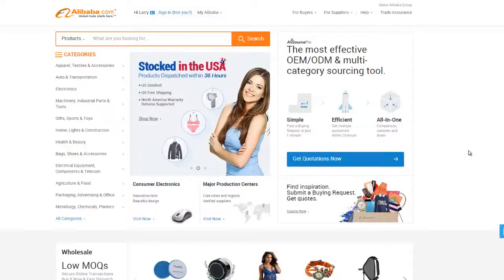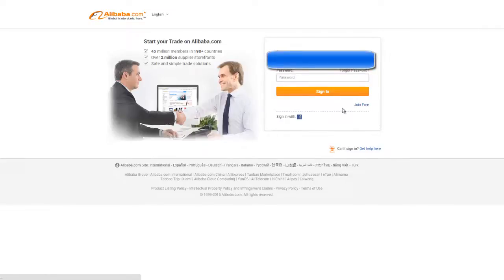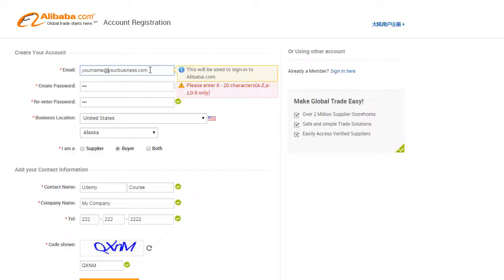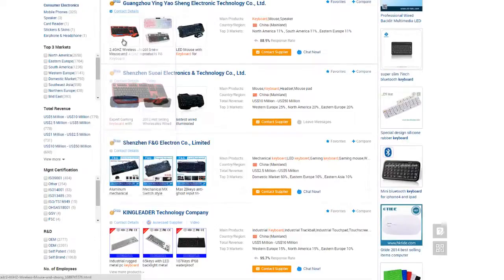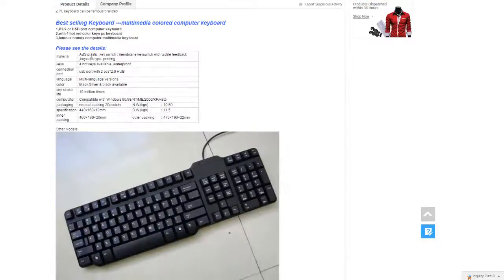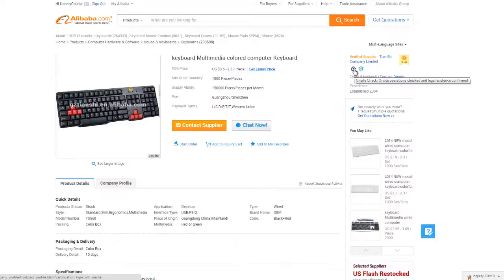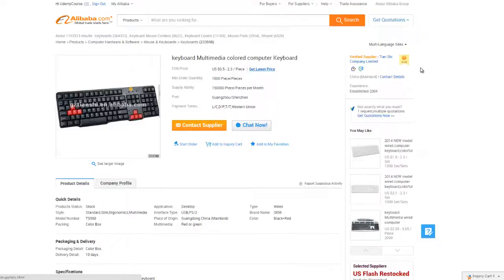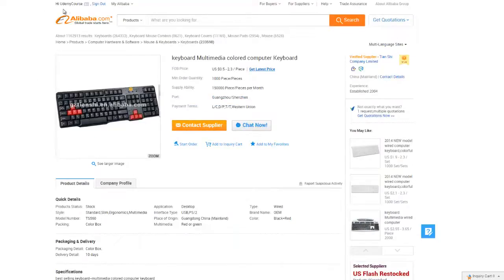Alibaba Course Navigating the Website